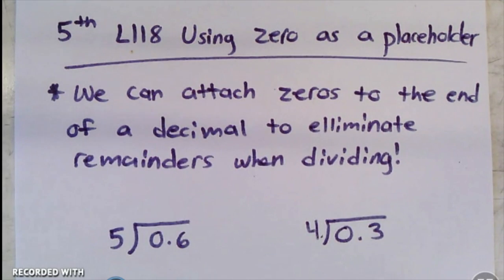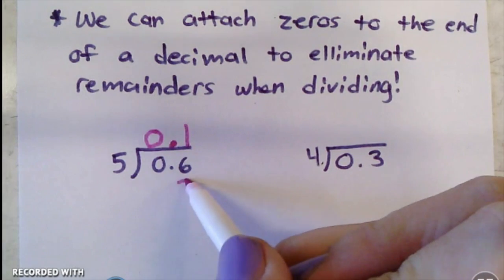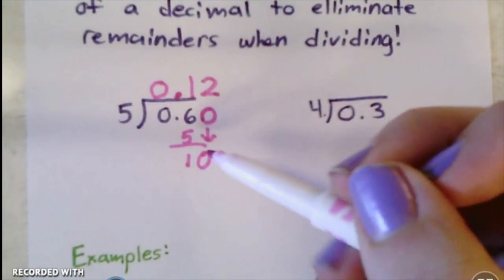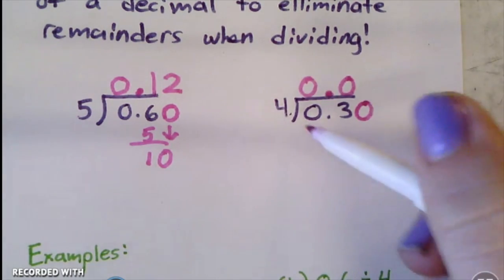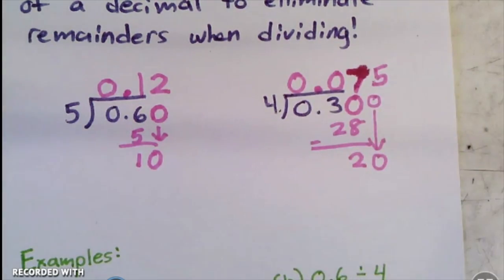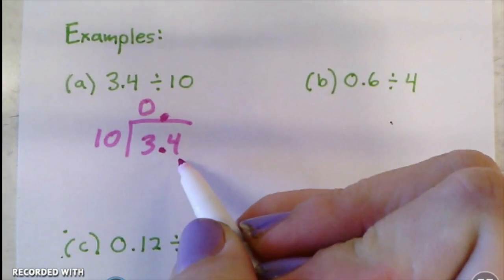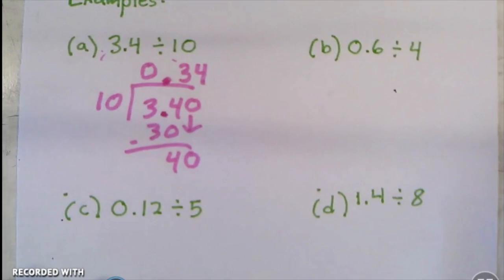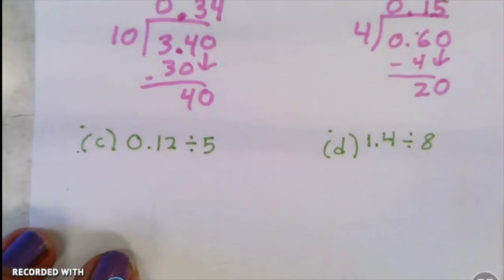5th L118 Using Zero as a PlaceHolder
This video is about 5th L118 Using Zero as a PlaceHolder